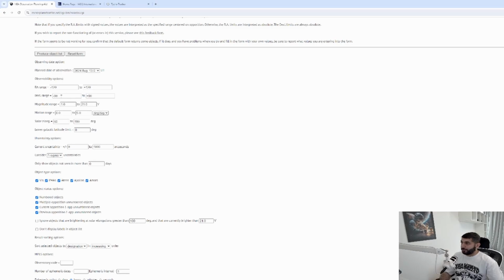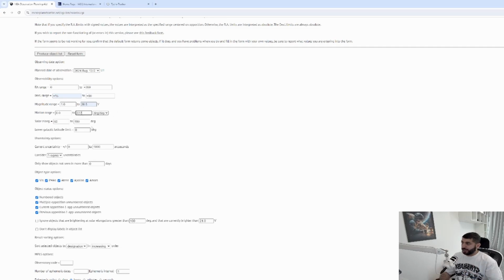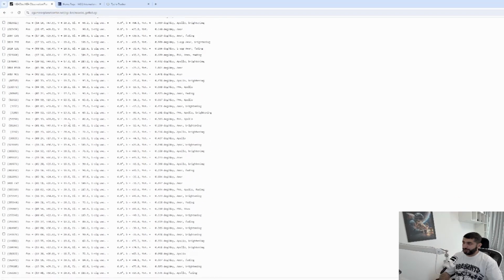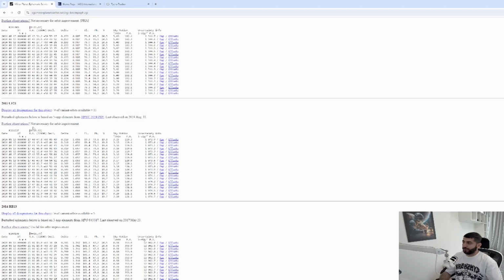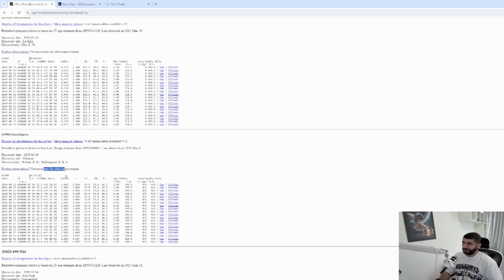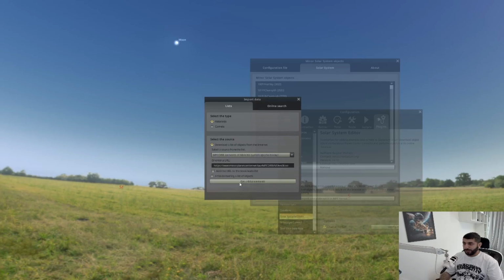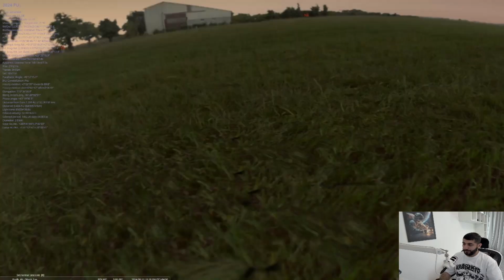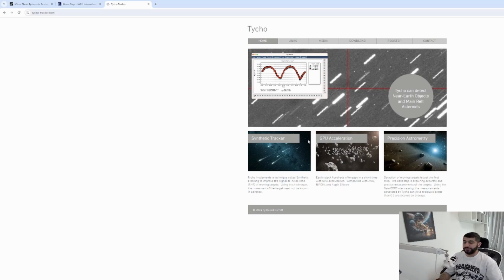Amateur astronomer to rescue planet earth by capturing asteroids for the minor planet center !!!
A short video to help new amateur astronomers start the journey of capturing asteroid data for the fun of it and the science related to the minor planet center. this is done using my Planewave CDK14 telescope, QHHY 600 camera and the lovely 10micron GM2000 mount.

my inspiration came from @asteroidhunters6628 .

minorplanetcenter.net